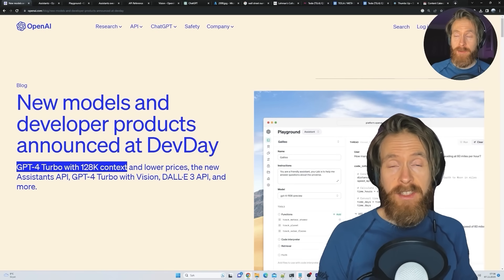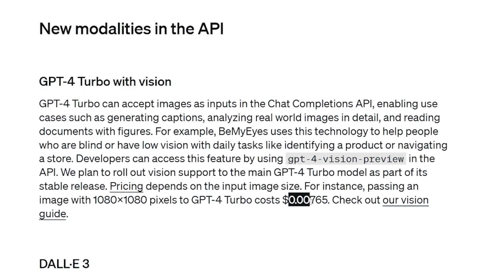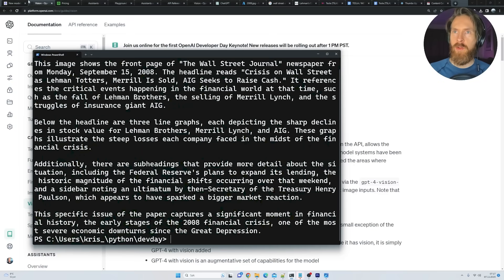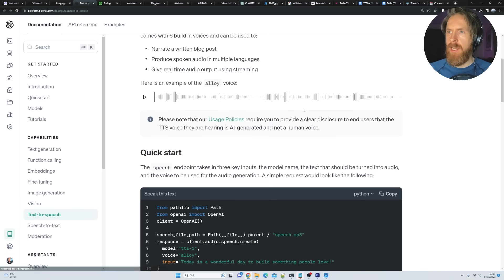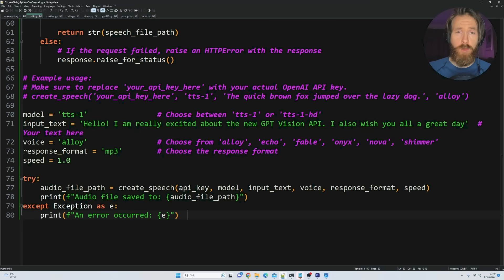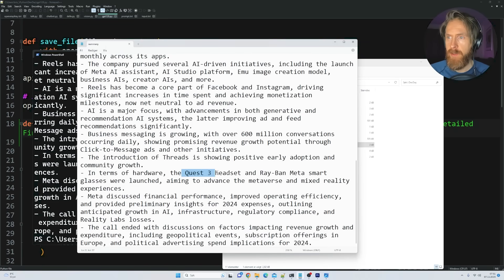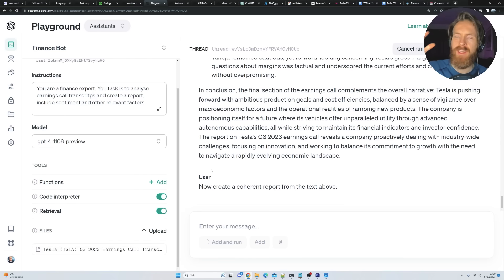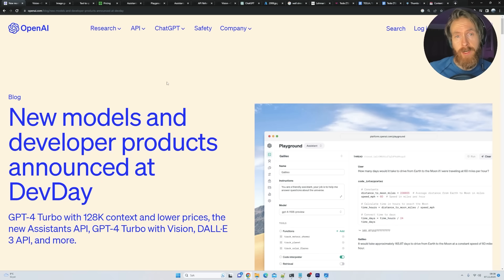OpenAI DevDay: First Tests and Impressions - GPT Vision API, GPT-4 Turbo 128K, Dall-E 3 API ++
OpenAI DevDay: First Impressions and Tests - GPT-4  Vision API, 128K Context, Dall-E 3, Assistant API ++

I test all the new features and APIs from the OpenAI DevDay. GPT Vision API, 128K Context, Dall-E 3, Assistant API and more.

00:00 OpenAI DevDay Intro
02:36 GPT-Vison API Test
04:46 Dall-E 3 API Test
06:35 TTS API Test
08:57 GPT-4 Turbo 128K Test
12:10 OpenAI Assistants Test